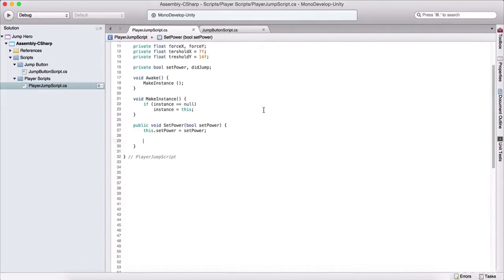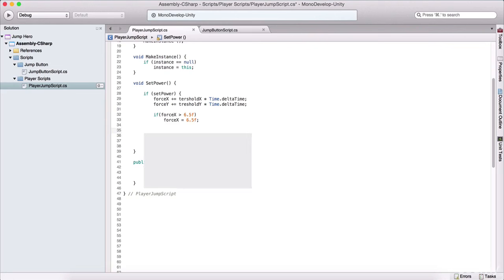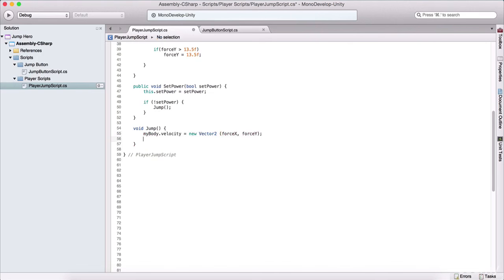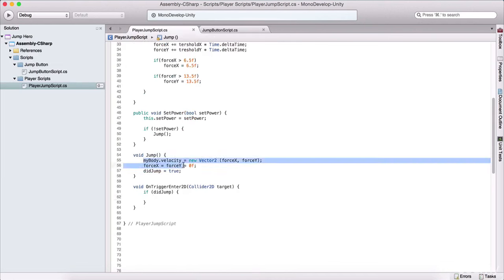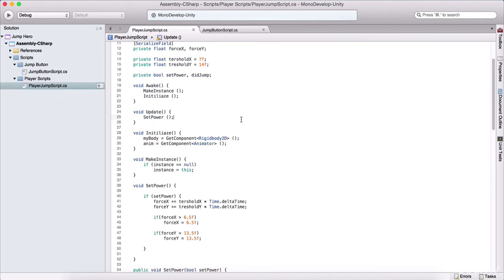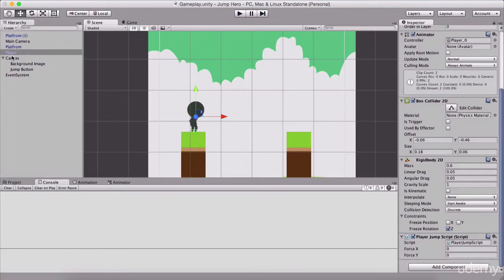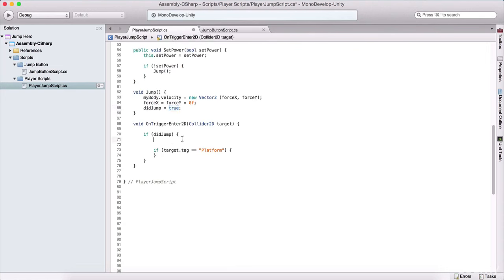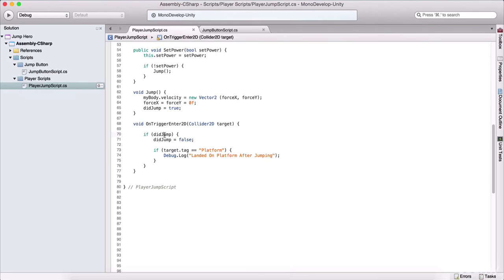004 Jumping (Jump Hero)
Jumping for game Jump Hero.